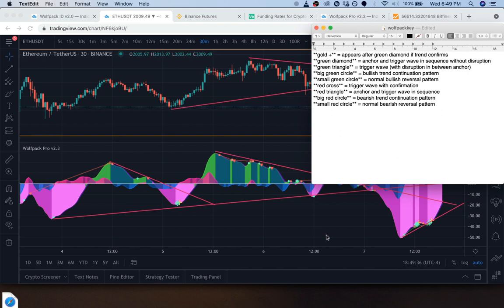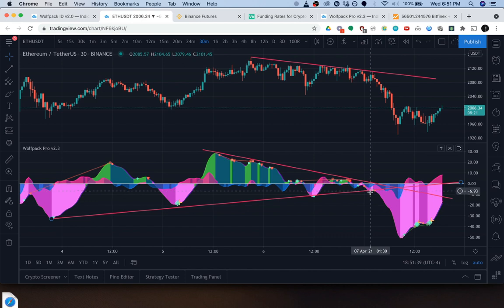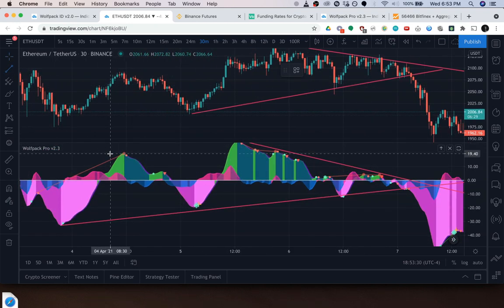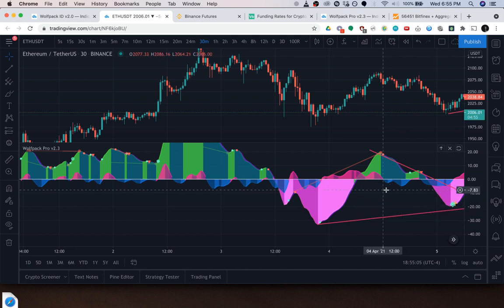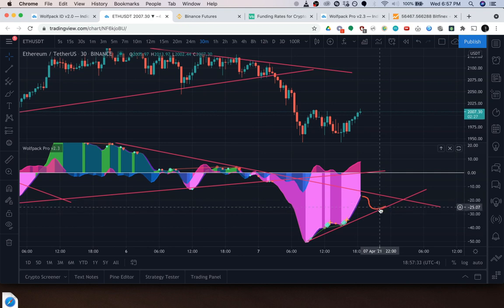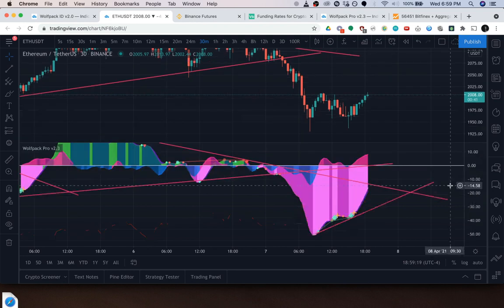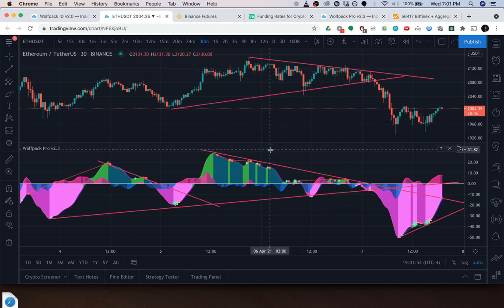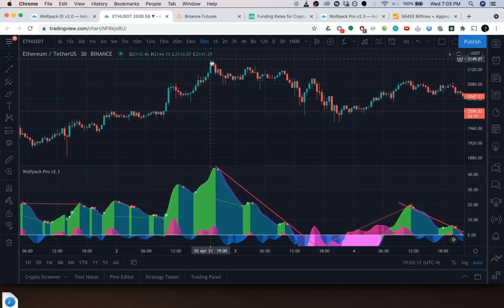Wolfpack Pro Advanced tutorial